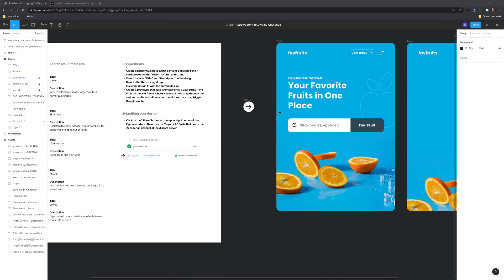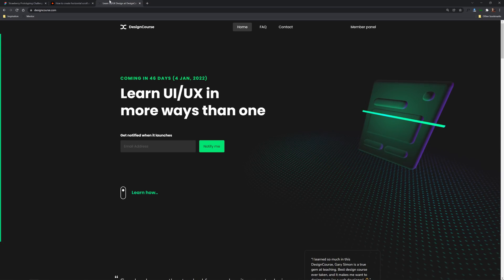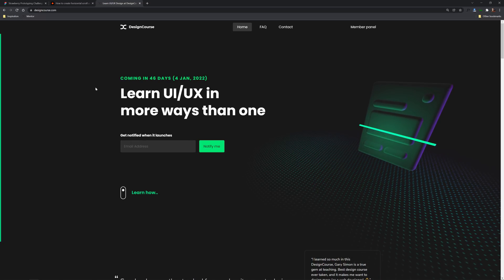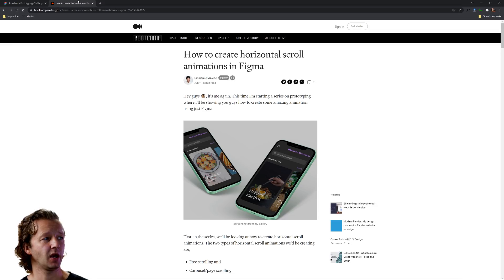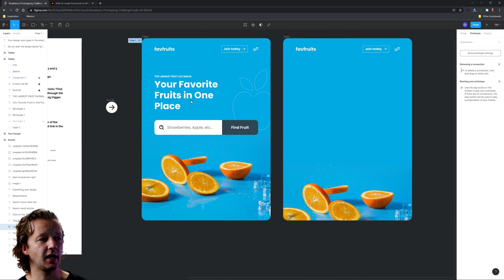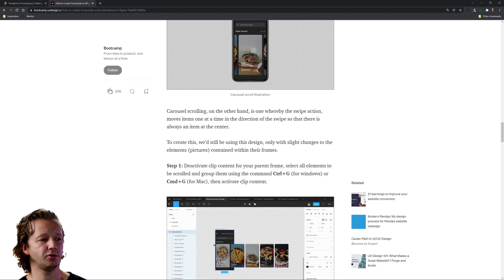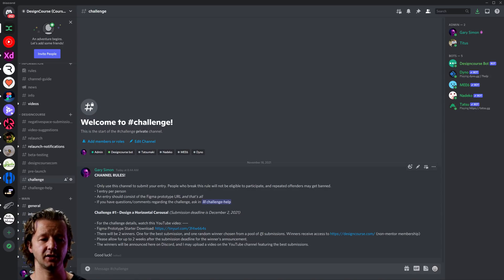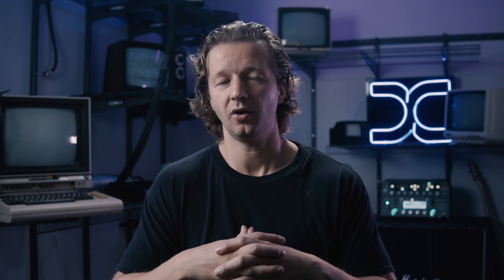Can you design THE BEST Carousel?! - New Competition Series!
Welcome to a brand new series where you're tasked with tackling design challenges. The first challenge is to create a horizontal scrolling carousel.
-- The Figma Starter File (Downloads a .fig file. Drag this on top of the Figma.com interface after logging in to open it).
-- Watch the video above to see the challenge requirements.

CHALLENGE DETAILS:
Design a Horizontal Carousal (Submission deadline is December 2, 2021)

- There will be 2 winners. One for the best submission, and one random winner chosen from a pool of all submissions. (non-mentor membership)
- Please allow for up to 2 weeks after the submission deadline for the winner's announcement.
- The winners will be announced on Discord, and I may upload a video on the YouTube channel featuring the best submissions.

2. Submit your Figma prototype in challenge (read the channel rules first).